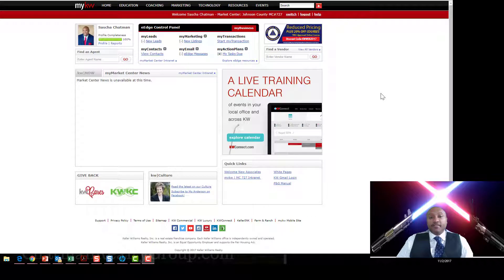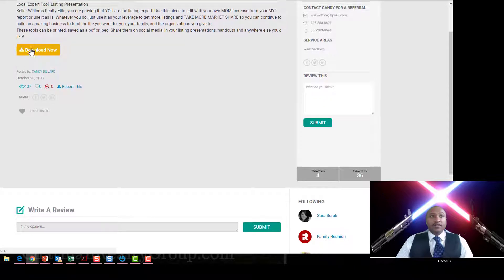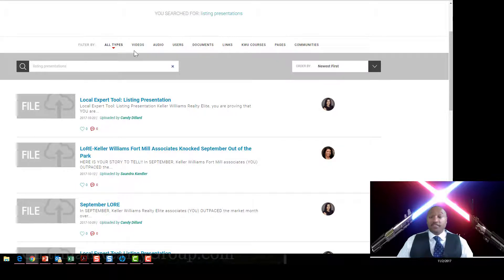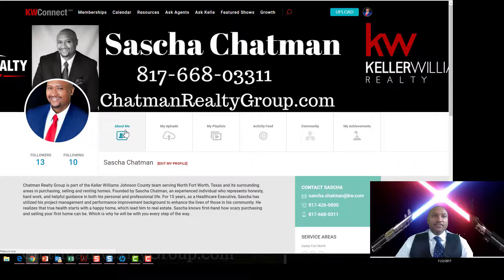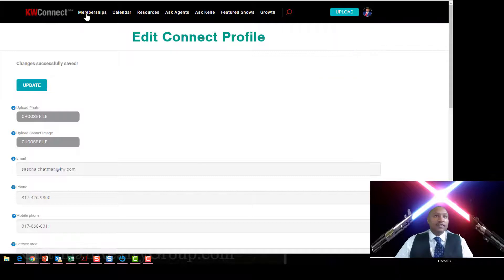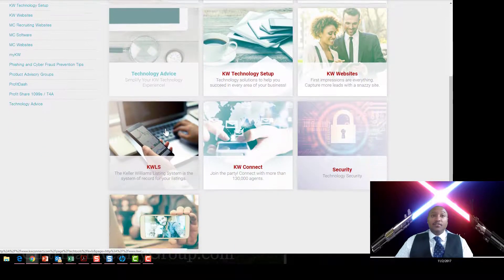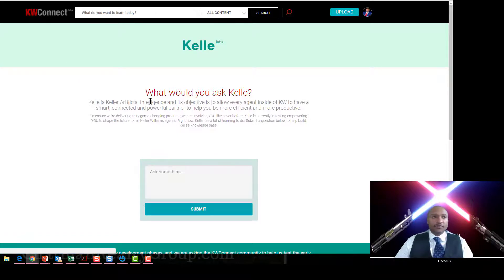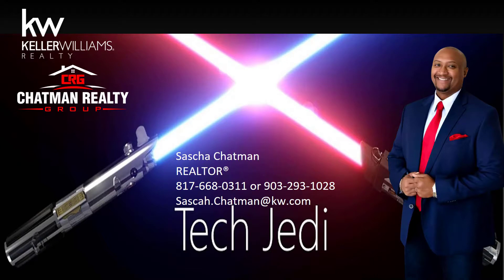Using KW Connect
Learn how to use KW Connect so you can follow and connect with your fellow agents.  There is lots of helpful information.